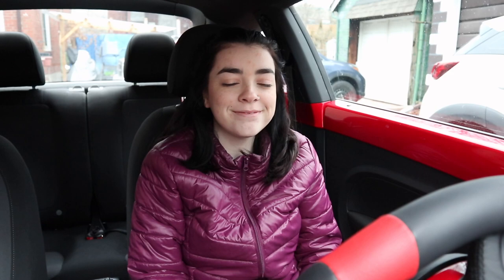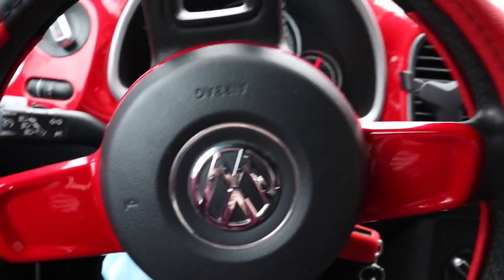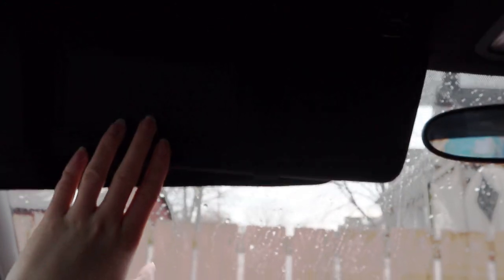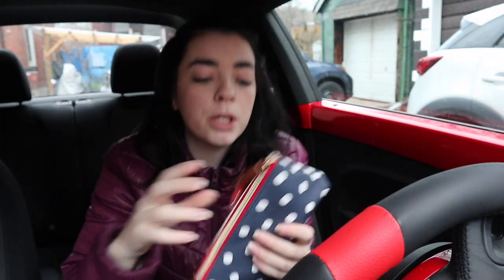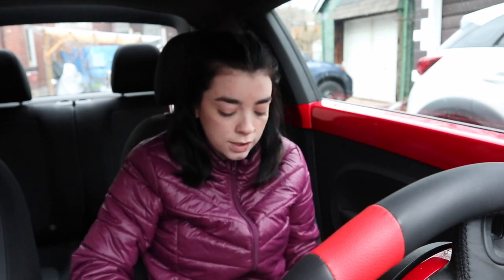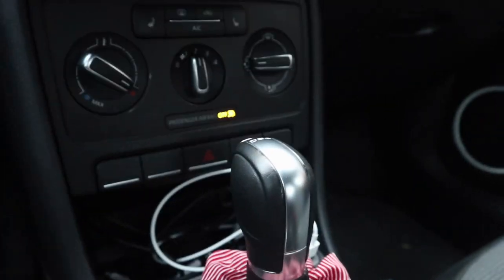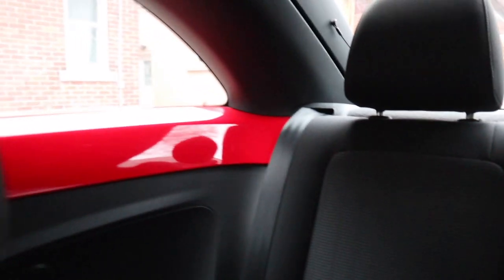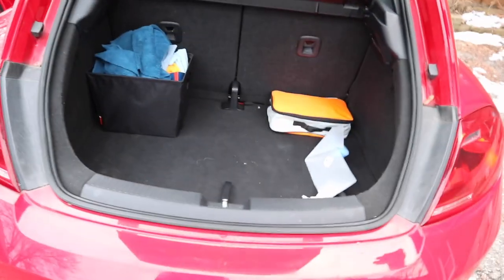MY DREAM CAR TOUR (VW Beetle)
Hey everyone! Here is my dream car tour (VW beetle). I've always wanted a VW Beetle and I got myself one this past year. Whats your dream car?

@itskyla97 (my personal account)
@lady.reptile (reptile account)